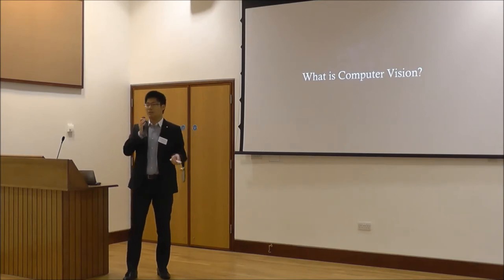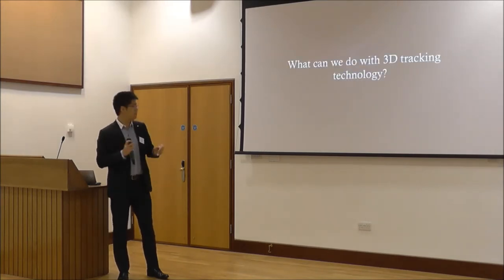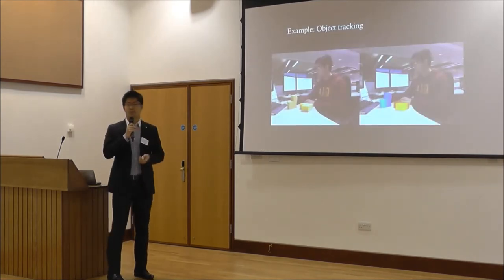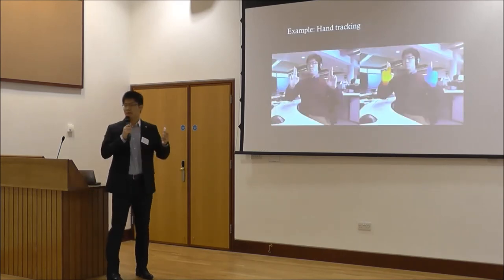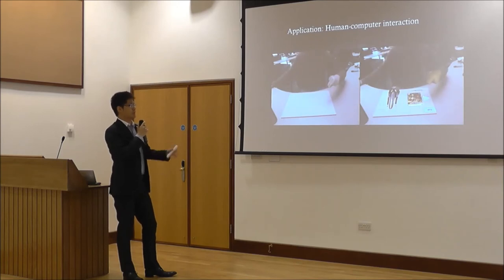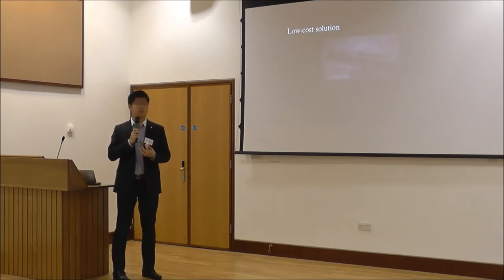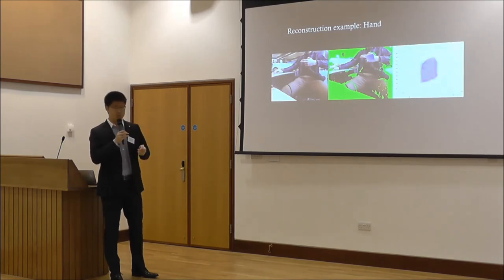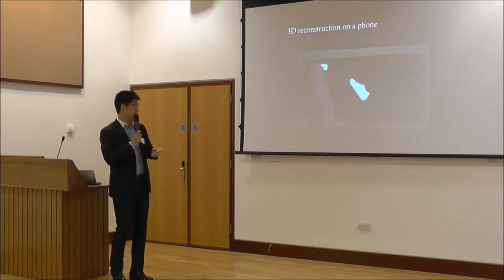Carl Yuheng Ren - 3D Tracking and Construciton - Visual Computeriseration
Carl Yuheng Ren is a DPhil student reading engineering at Oxford University. He is at Oriel College. His presentation was made at the China Oxford Scholars' Spring Conference on 9th May 2014 at Christ Church.